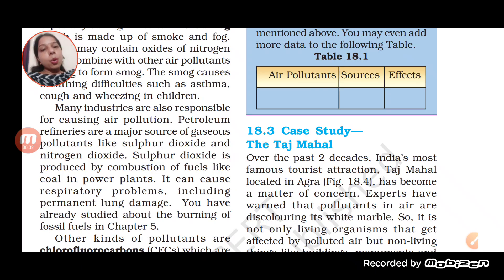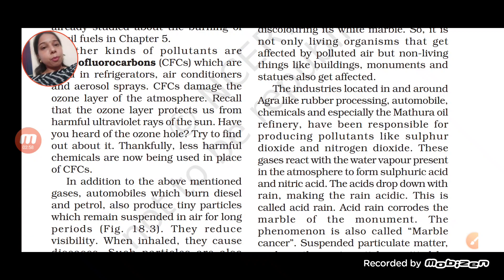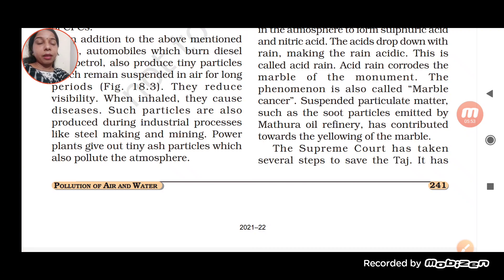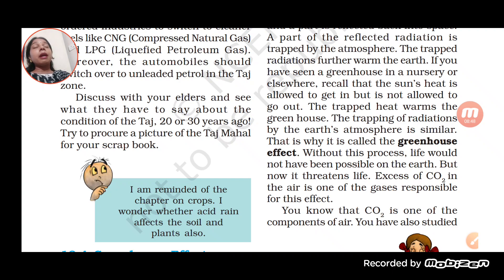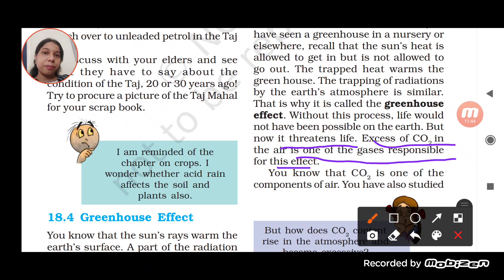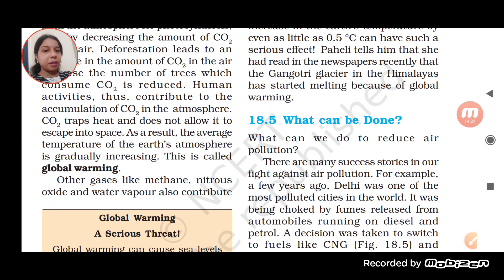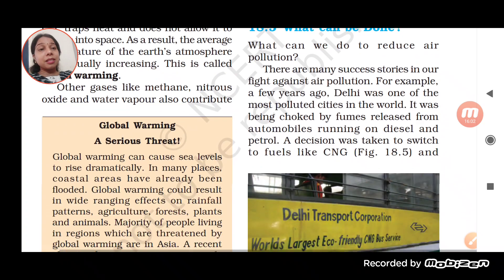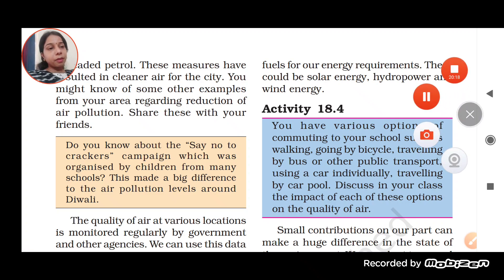Class VIII Science 11-10-2021 by Ms Mridulata upadhyay Pollution of air and water